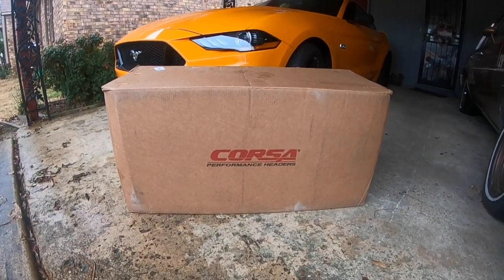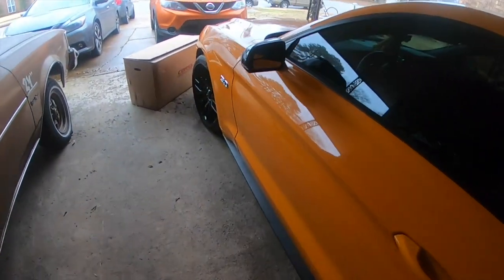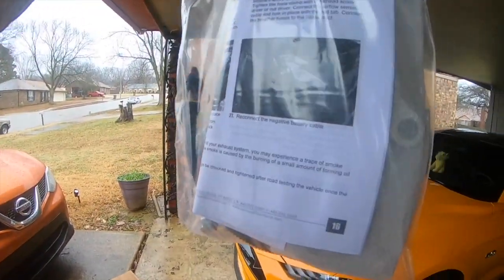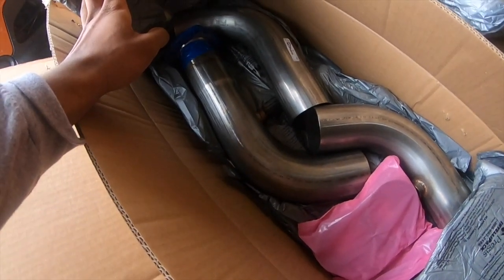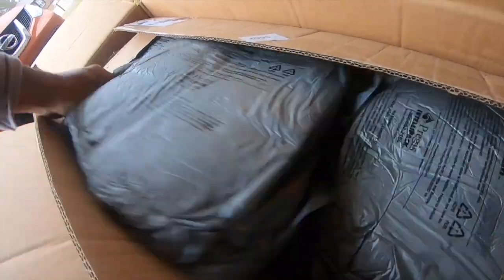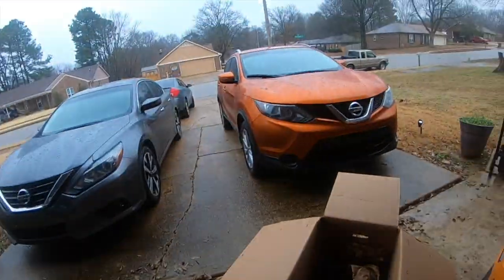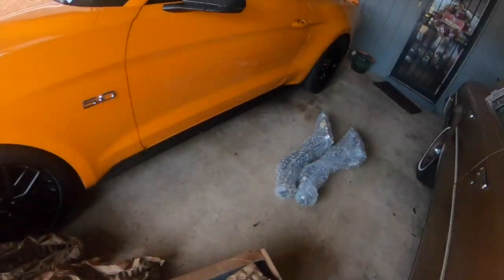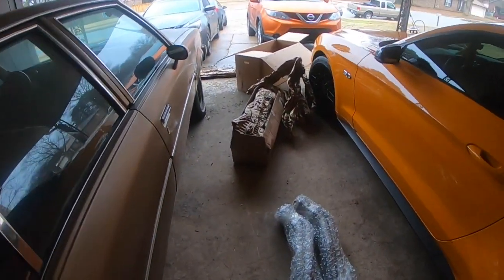Unboxing Long Tube Headers for my 2019 Mustang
Wanna get cosmetics done to your Mustang/vehicle ? Hit up my guy Chris, tell him I sent you (Info right here 👇🏼)

Make sure you guys share my link on y’all social media’s & Snapchat. Hopefully y’all friends & they friends will find me interesting & entertaining.

Just a young car enthusiast with three goals..
2)Supercharge or Pro charge my 5.0..
3)Grow..